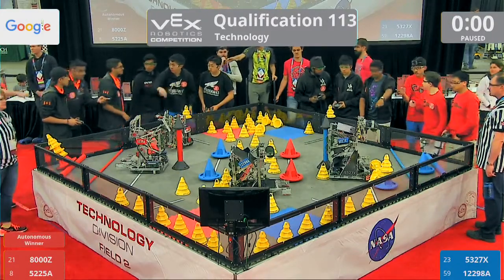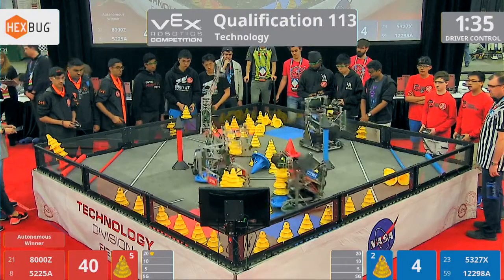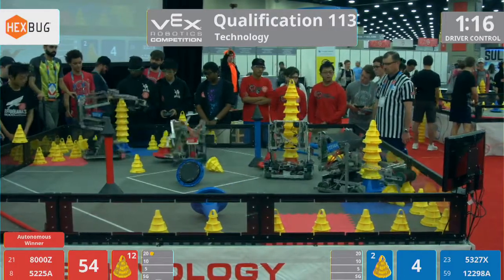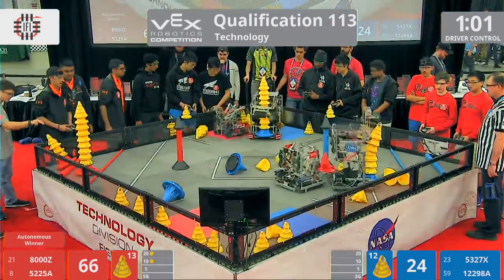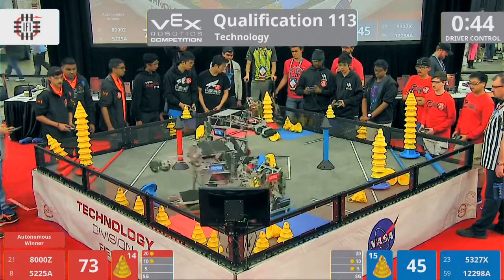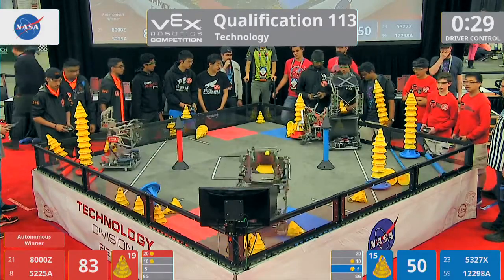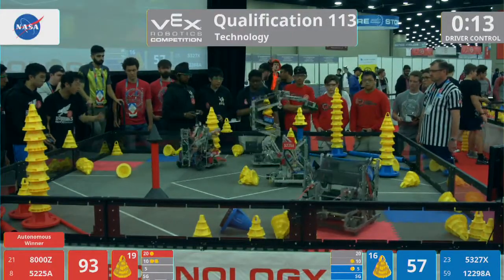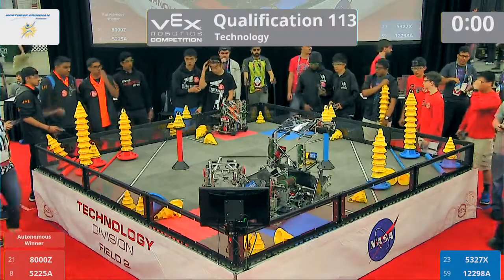2018 VRC Tech Q113 - 8000Z 5225A vs 5327X 12298A - 104 to 85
Red - Score 104:
8000Z (HRS Robohawks, Head-Royce School, Oakland, California, United States)

5225A (E-Bots Pilons, E-Bots, Oakville, Ontario, Canada)

Blue - Score 85:
5327X (Gael Force X, Dublin High School, Dublin, California, United States)

12298A (Cyclone White, Russellville High School, Russellville, Arkansas, United States)